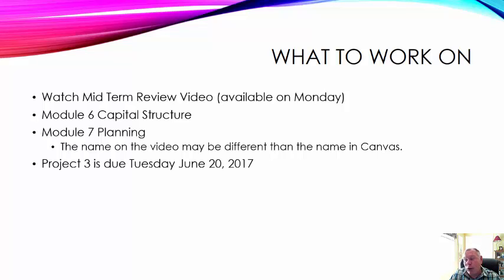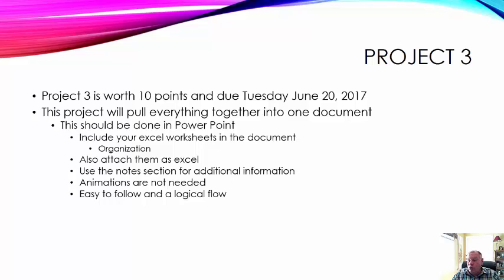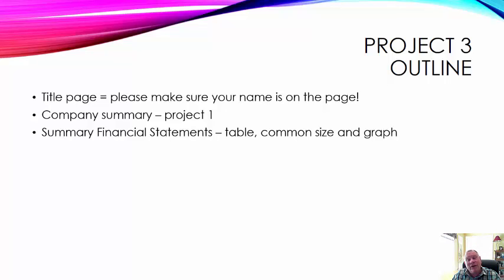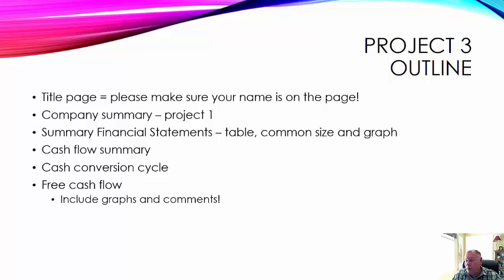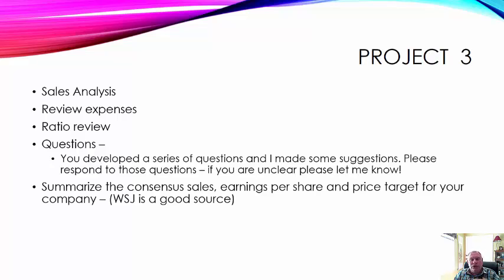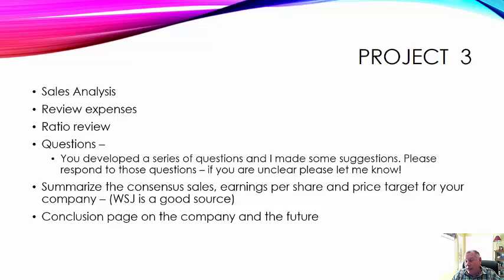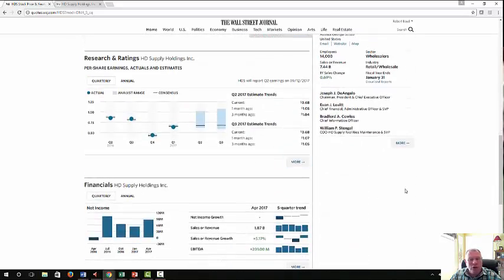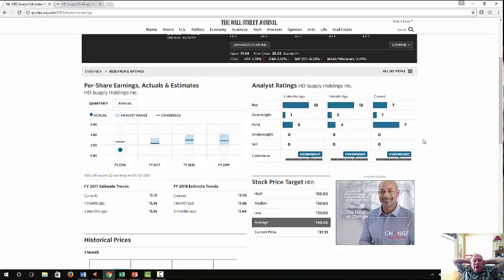Week 5 Summer 2017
FNCE 311 Summer 2017 SUNY Geneseo